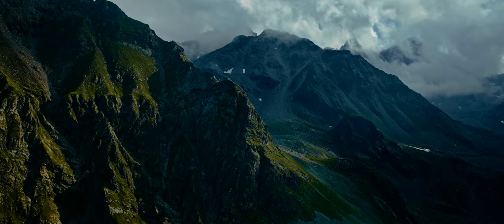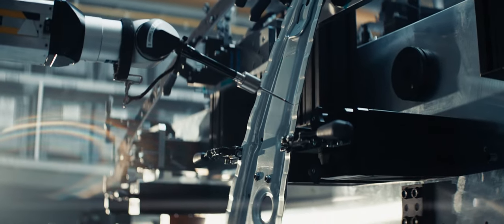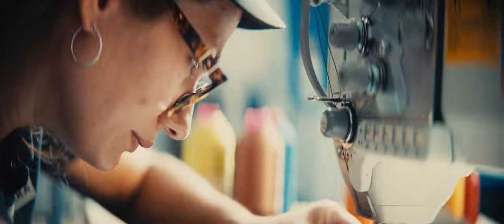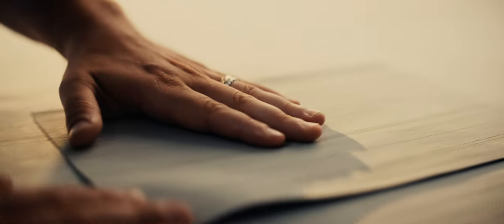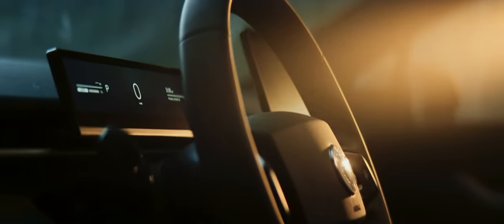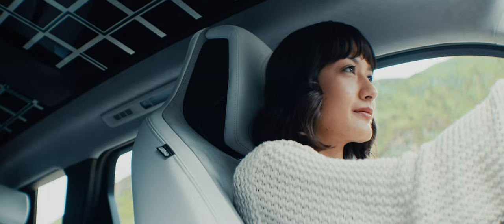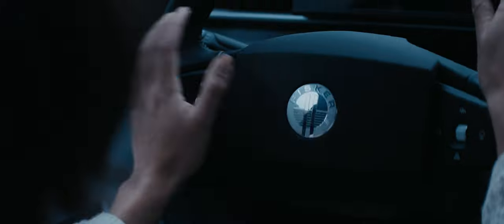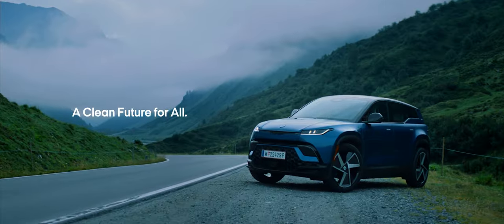Fisker Ocean: Creating the World's Most Emotional and Sustainable All-Electric SUV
When we challenged ourselves to create the world’s most emotional and sustainable vehicles, we had to think differently. We had to innovate by pushing the boundaries to not just create a car, but launch a movement. Every Fisker Ocean is produced with 50kg of ethically sourced recycled materials—the equivalent of 110 pounds of single-use plastic waste.

We use less, use better, and use again as we work to build A Clean Future for All.